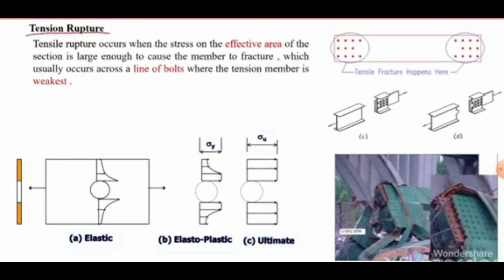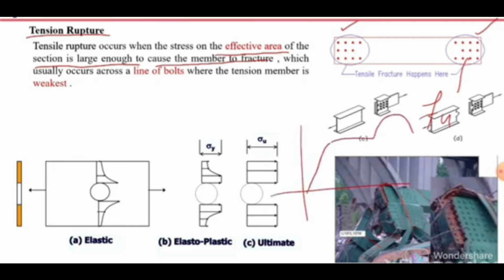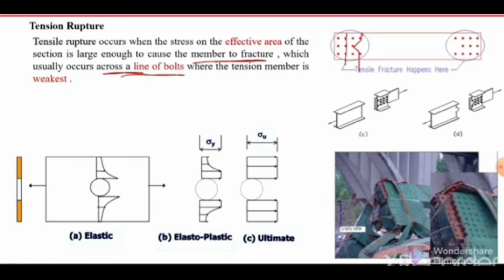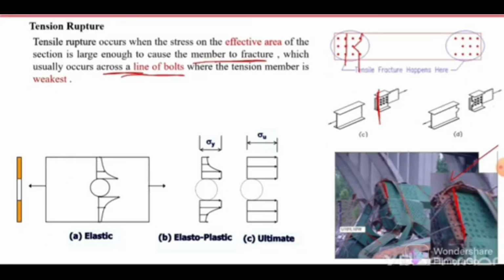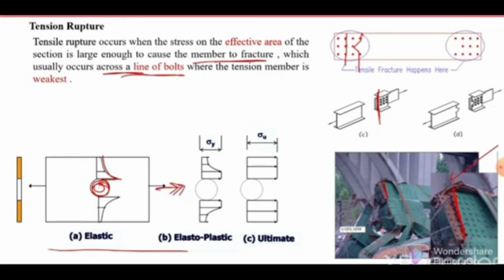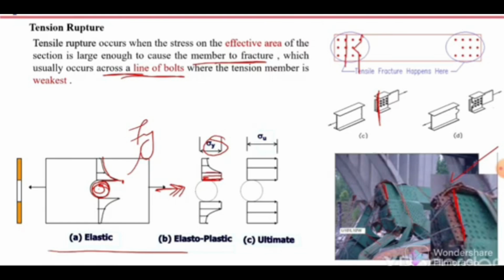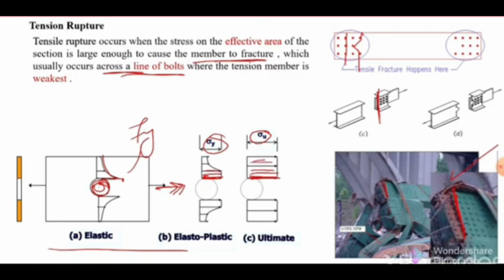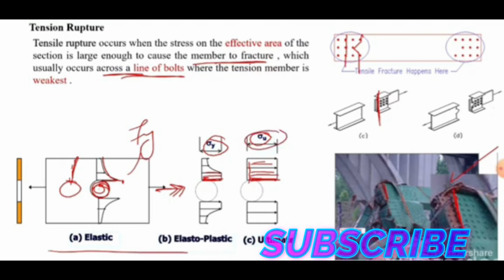Tension rupture in tension member| causes and examples| steel structure analyses| failure analyses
what is tension rupture? tension rupture in steel design || tension member failures in steel structure
"Learn about the catastrophic failure of tension members due to tension rupture! In this video, we'll delve into the world of steel structures and explore:

- The definition and explanation of tension rupture
- Types of tension rupture failures: net section rupture and gross section rupture
- Design considerations to prevent tension rupture: material selection, member design, and code requirements
- Real-world examples and case studies of tension rupture failures

Don't miss this crucial knowledge for structural engineers, architects, and students! Watch now and discover how to design steel structures that resist tension rupture and ensure safety.

Key terms: tension rupture, steel structures, tension members, failure, design considerations, structural engineering, architecture.